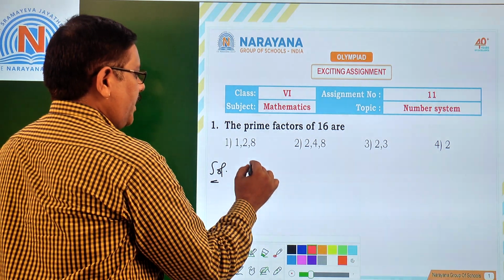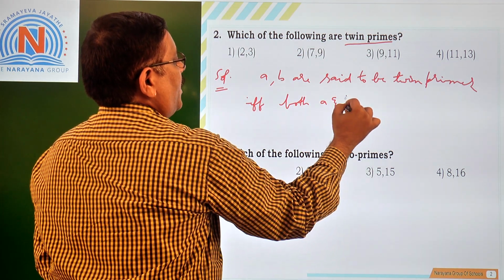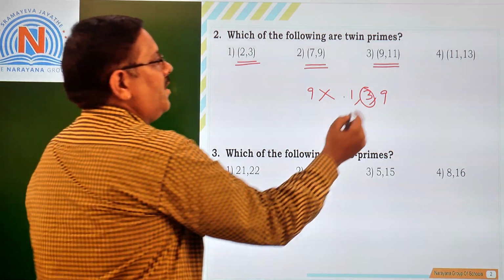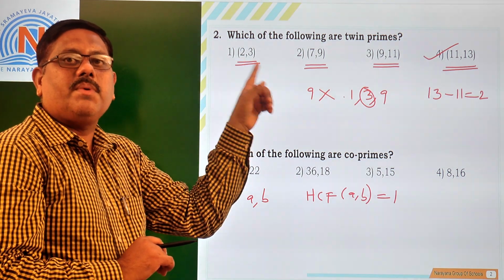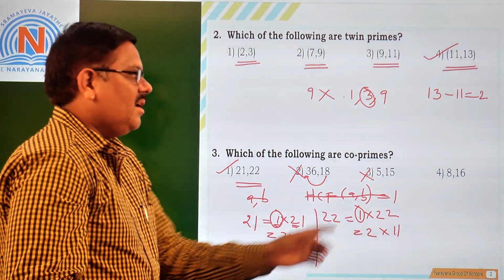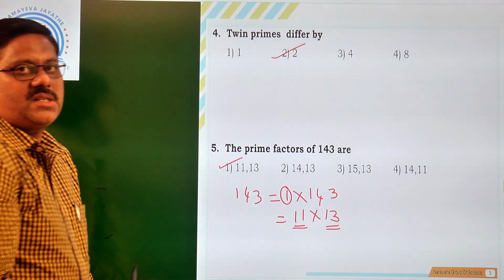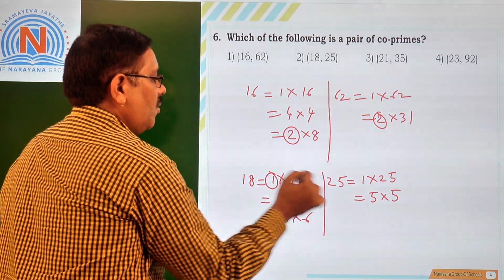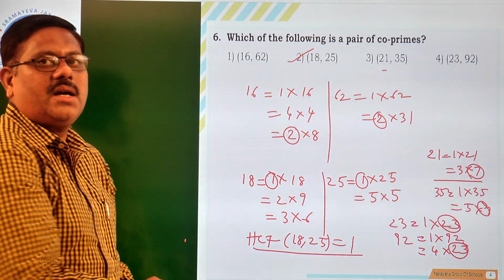CLASS 6 MATHS Number system 24 07 20